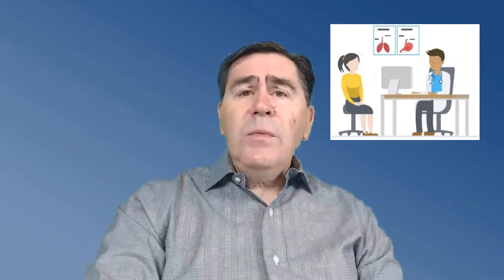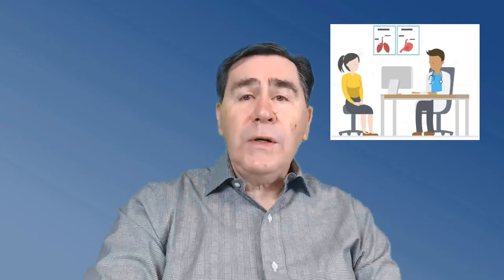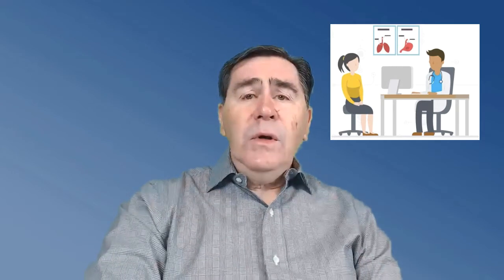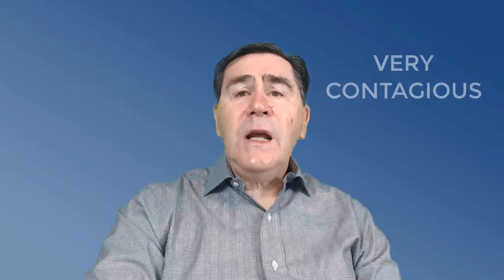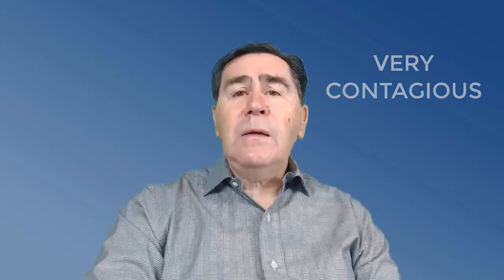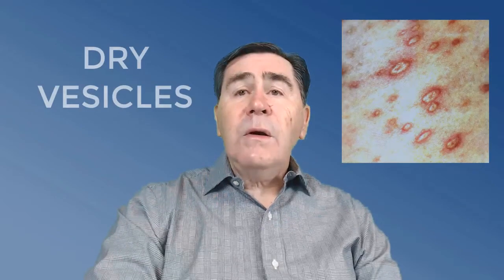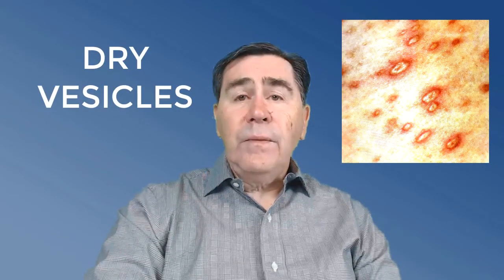CHICKENPOX VACCINE: INFORMATION FOR YOUR DOCTOR VISIT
Chickenpox used to be very common in the United States. In the early 1990s, an average of 4 million people got chickenpox, 10,500 to 13,000 were hospitalized, and 100 to 150 died each year.
Chickenpox vaccine became available in the United States in 1995.

The rash consists off groupsof small itchy vesicles (that  look like blisters) that have a central distribution.  They appear on the face, scalp and trunk of the body.

It is caused by a varicella zoster virus, one of the herpes viruses. These viruses remain latent in the body after infection and can be reactivated producing a painful rash known as “shingles.” We will discuss shingles and the shingles vaccine in a later video.

It is an easily spread virus. It is contagious while the individual has symptoms and the vesicles remain.

A vaccine is available.

Children need 2 doses of varicella vaccine, usually:
• First dose: 12 through 15 months of age
• Second dose: 4 through 6 years of age
Older children, adolescents, and adults also need 2 doses of varicella vaccine if they are not already immune to chickenpox.
Varicella vaccine may be given at the same time as other vaccines. Also, a child between 12 months and 12 years of age might receive varicella vaccine together with MMR (measles, mumps, and rubella) vaccine in a single shot, known as MMRV. Your physician can give you more information.